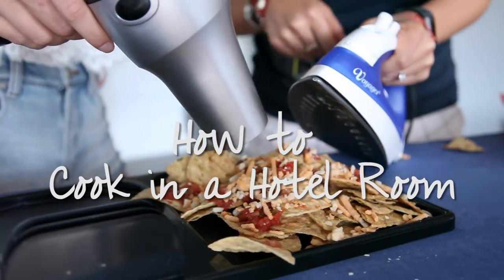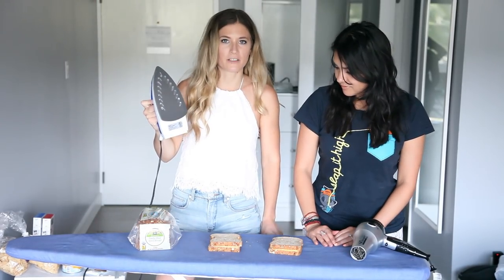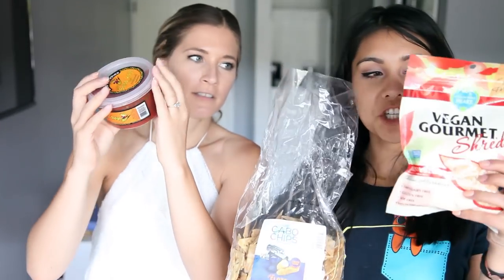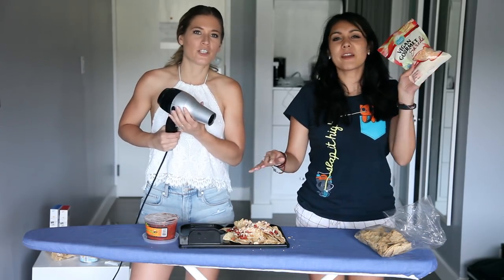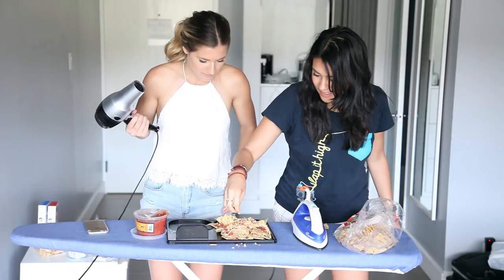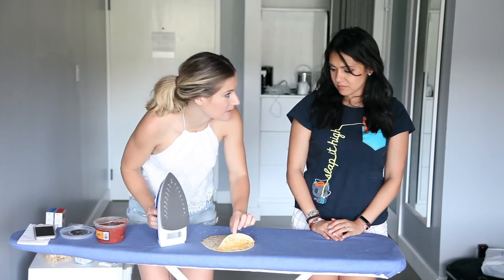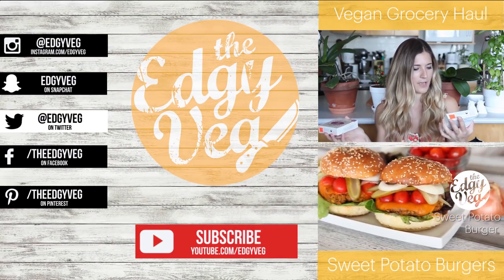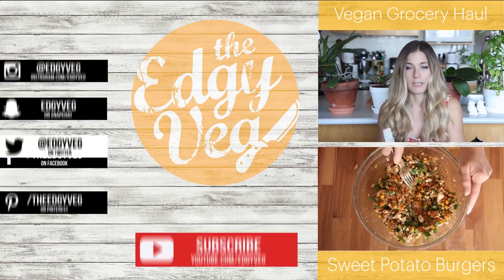Hotel Secrets | MacGyver Style Quesadillas and more made in a Hotel Room with Nikki Limo | Edgy Veg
Candice teams up with Nikki Limo in this MacGyver style video to bring you a whole new take on making Vegan food right in your hotel room. Utilizing the tools at their disposal, which happen to be a blow dryer, an iron, and a ironing board they manage to cook a Grilled Cheese Sandwich, a Quesedilla, and Nachos.

They start things off by crafting the Grilled Cheese Sandwich. Their ingredients were a loaf of birdseed bread, which is apparently crucial to the creation of this sandwich, as well as Follow Your Heart Vegan cheese slices. After surveying the scene and looking for anything that could actually cook this sandwich they settle on a clothing iron, a blow dryer, and an ironing board to get the job done. The first thing they do is put the cheese on the bread. They use 2 pieces per sandwich keeping the cheese evenly aligned with the sides of the bread. Next Candice turns on the iron and puts it down right on the bread. After waiting for a bit she resorts to ironing it like a shirt as well as several other classic ironing techniques but finds it to be a rather tedious task.

So tedious in fact that her and Nikki resort to trying to find some sort of entertainment on their phones. After quite some time trying to cook the grilled cheese sandwiches they finally flip them to the other side and iron it as well. Finally the cheese melts and they try the ironed sandwiches. They note that they are quite flat and especially dry. This technique will do in a pinch and there is no doubt that MacGyver would approve but this is by no means an ideal way to make a grilled cheese.

Their second attempt at uncovering the secret to hotel room cooking is to make nachos. For this recipe they have salsa, chips, and of course vegan cheese. After hunting around the hotel room a bit they uncover a tray perfect for the creation of nachos. They plate the chips and put a generous amount of cheese on them. They grab the hair dryer, put it on high and point it right at the cheese.

Due to the forced air generated by the hair dryer they find themselves in a predicament as the hair dryer keeps blowing the cheese right off the chips. They eventually resort to using the iron as a wind shield forcing the hot air back down on the cheese. After giving it a truly valiant effort Candice makes an executive decision to give up. Neither the heat from the iron or the forced air from the blow dryer reached a temperature hot enough to actually melt the cheese. The disappointment from both ladies is clear as they were hungry and a plate of nachos would have really hit the spot.

Their last attempt at concocting food in their hotel room using only what they have at their disposal was to make quesadillas. They stuck with the same cheese and salsa they had planned on using with the nachos and just added some tortillas to the mix. In traditional style they lay the tortillas down flat, cover them with cheese and then put another tortilla on top. They then proceed to iron these quesadillas in very much the same fashion as the grilled cheese. While it was definitely not a speedy process the iron was able to melt the cheese and slightly toast the tortillas. This recipe, unlike the others, was one that Macgyver himself couldn't argue was a success. Nikki Limo seemed quite happy with the final product but we'll have to wait and see if she decides to switch over her quesadilla technique to involve using an iron on a more permanent basis.

The idea behind this video is to show you that cooking food with whatever you have at your disposal is entirely possible. As you saw in the video the last recipe came out quite well. The quesadillas looked like they had been traditionally fried. Experimentation is an important part of cooking and there is no denying that the Candice and Nikki Limo Hotel Room cooking experiment was a success.

About Candice:

I'm The Edgy Veg, a gal on a journey to revolutionize the food we define as “vegan”. Instead of salads days in and day out I choose to re-purpose familiar favorites, by recreating childhood cravings for an audience with sophisticated palettes and food-nerd obsessions with nostalgic fare.